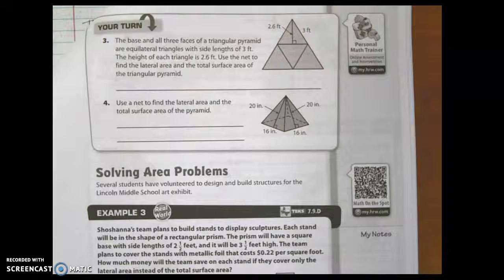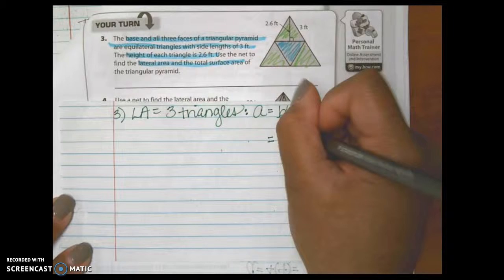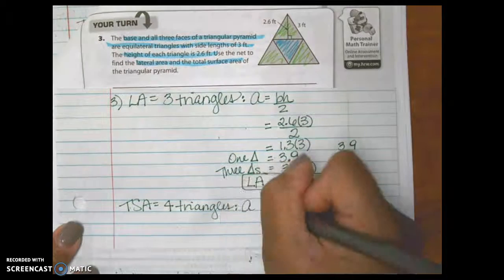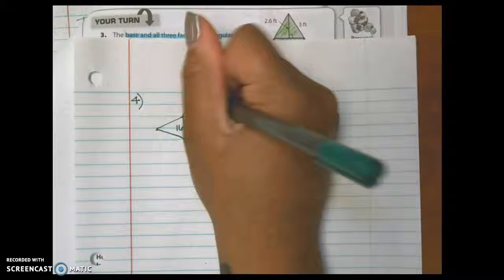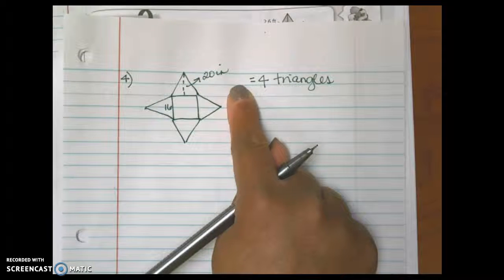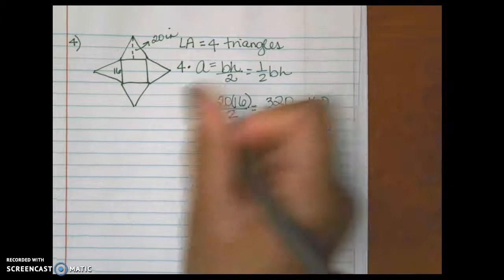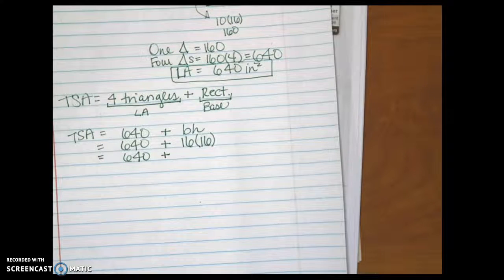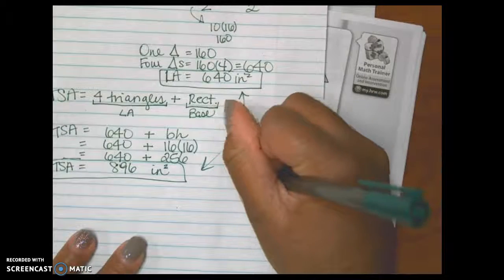Continuing LA & TSA